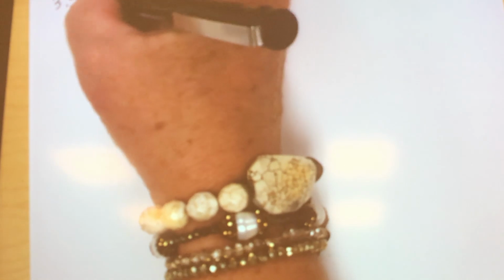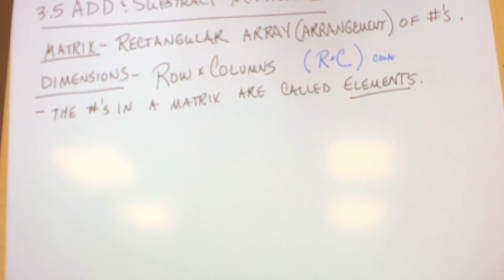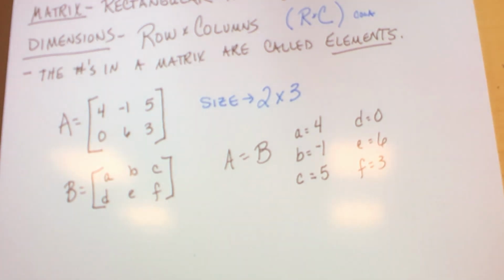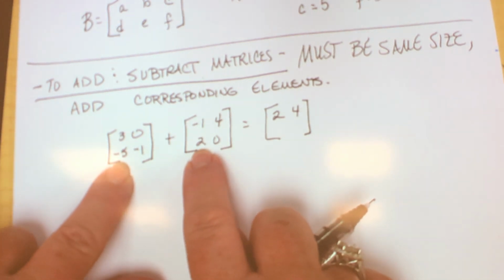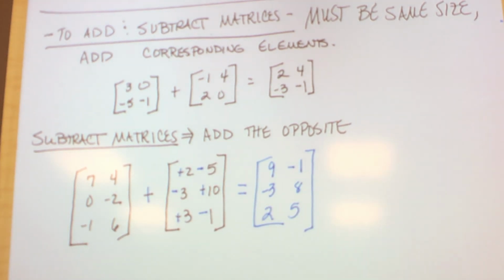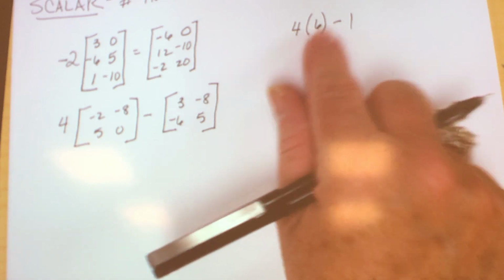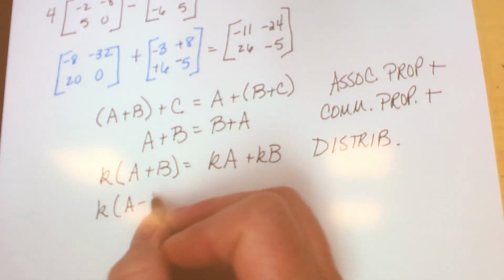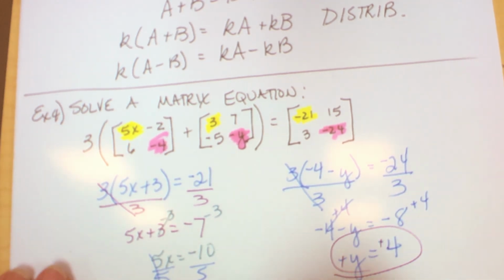PreAPAlg2 3.5 Add & Subtract Matrices